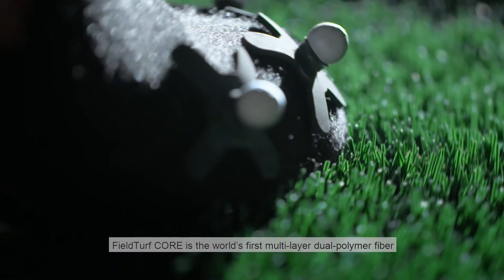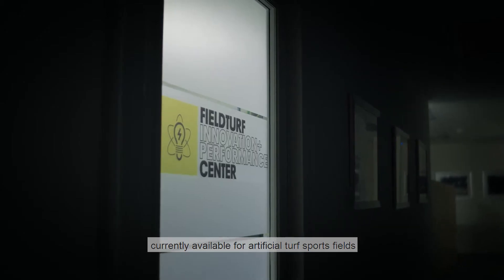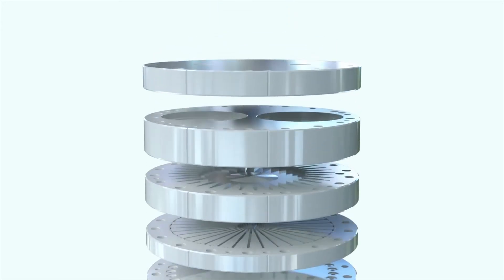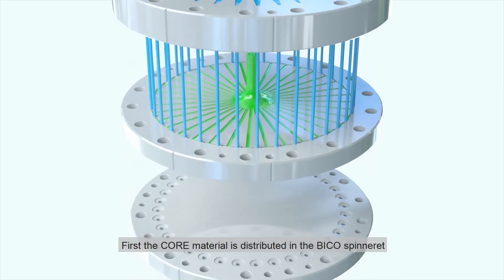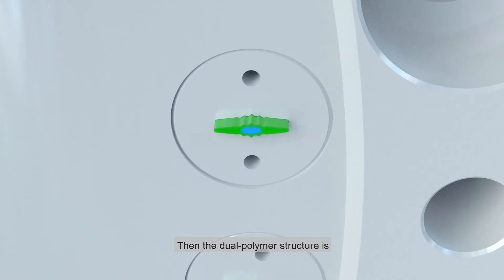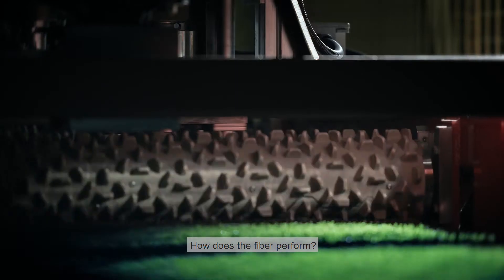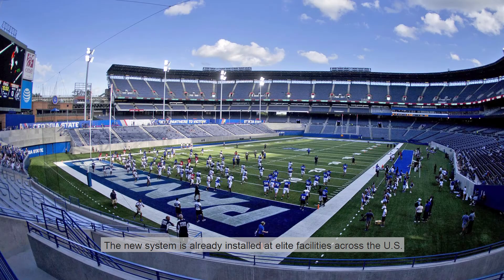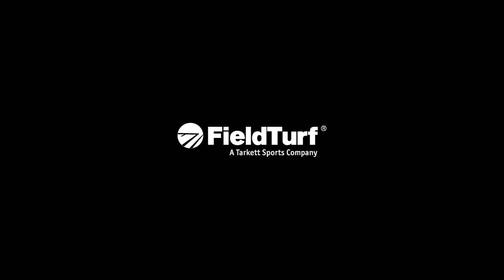FieldTurf CORE │ How It's Made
What’s the secret behind the world’s first multi-layer dual-polymer fiber, FieldTurf CORE? Explore the manufacturing process and see how we constructed the highest ranking fiber yet.